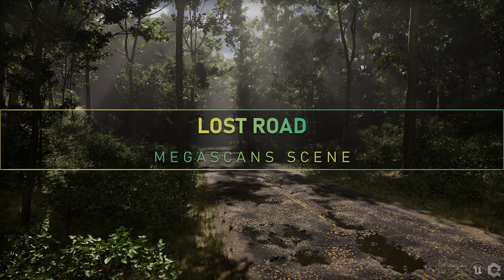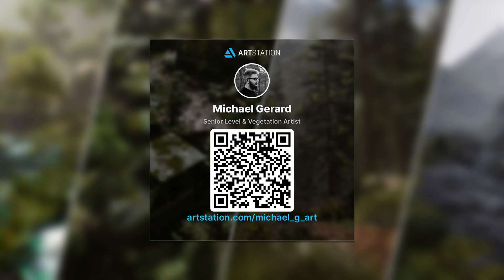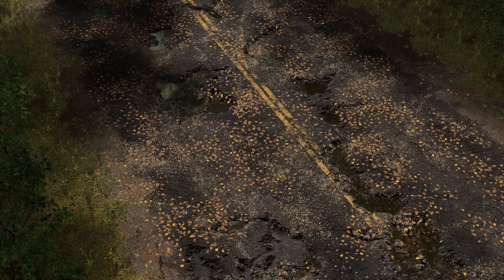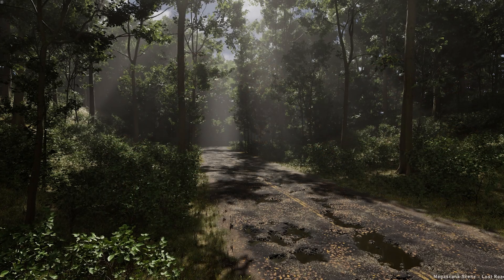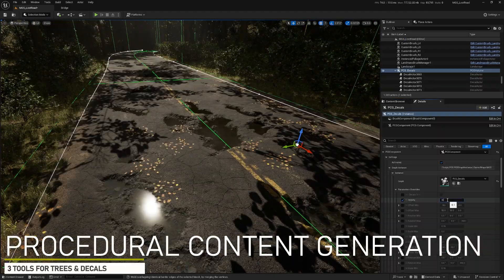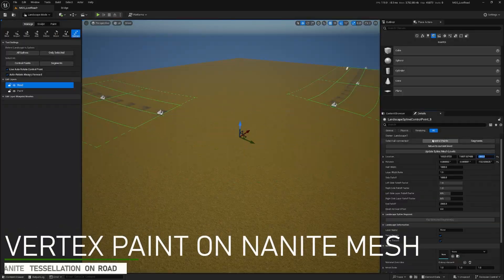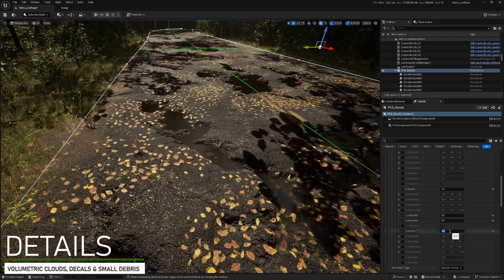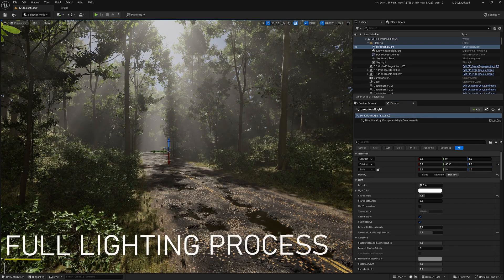Megascans Scene - Lost Road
▬ ↓ Available here ↓ ▬▬▬▬▬▬▬▬▬▬

▬ Short Description ▬▬▬▬▬▬▬▬▬▬

Learn step-by-step how to create a destroyed road environment. Let's use the latest Unreal Engine 5.4, get 3 PCG tools to spread trees & decals randomly or along a spline, make vertex painting on Nanite meshes and much more!

4h30 of step-by-step video tutorial
1080/30fps resolution

▬ Exclusive Content ▬▬▬▬▬▬▬▬▬▬